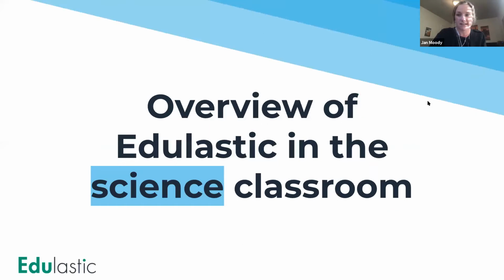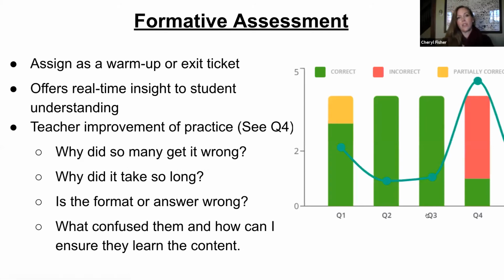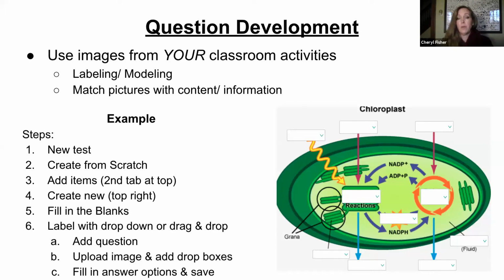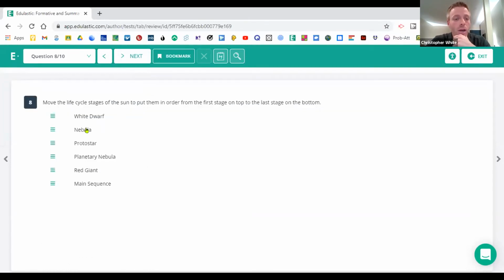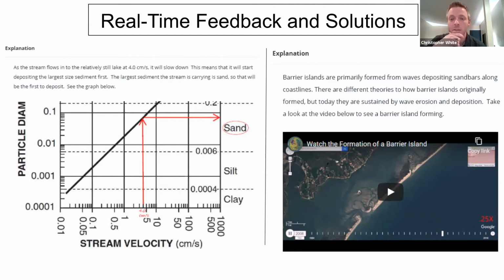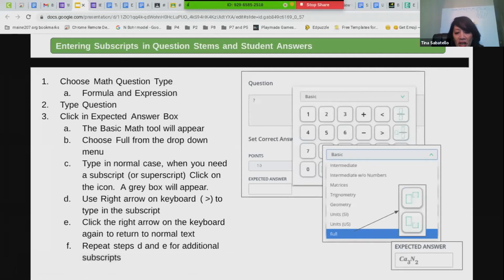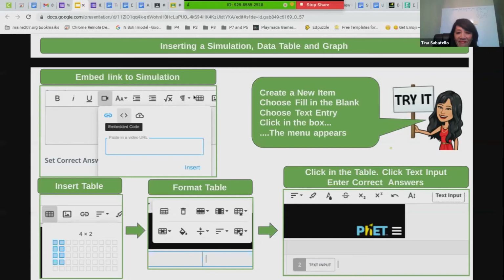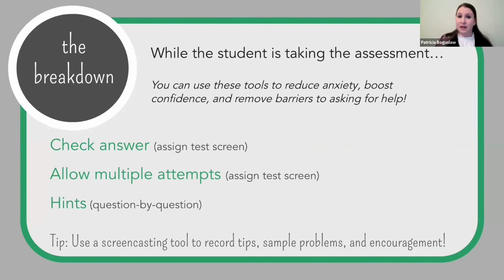Webinar: Edulastic for Science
Science teachers, check out this recording of the Edulastic for Science webinar! These presenters share great tips for using digital assessment to engage science students. From embedding multimedia to adding simulations to using different question types, you'll surely learn something new.